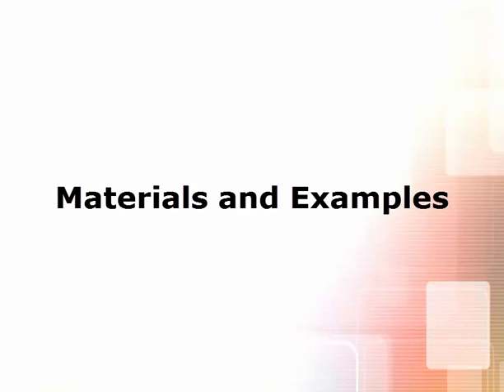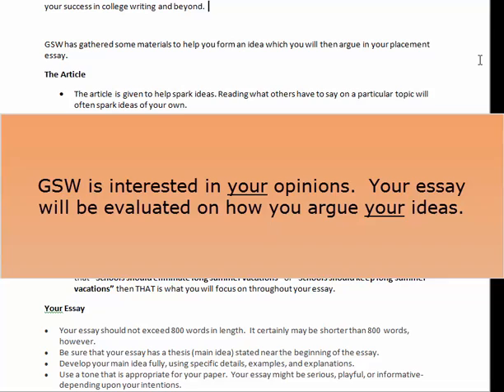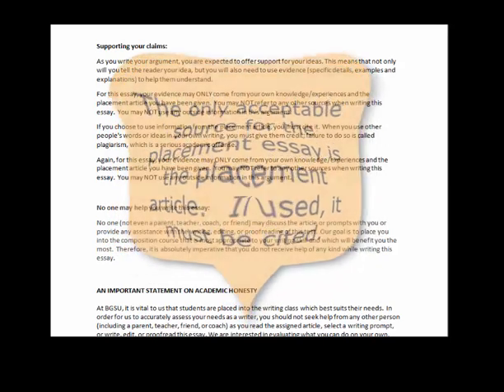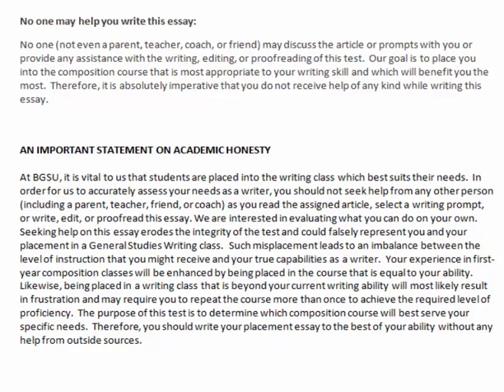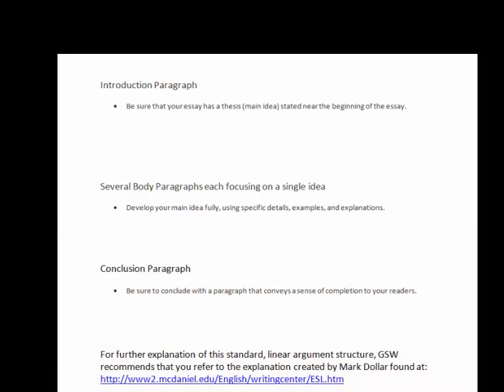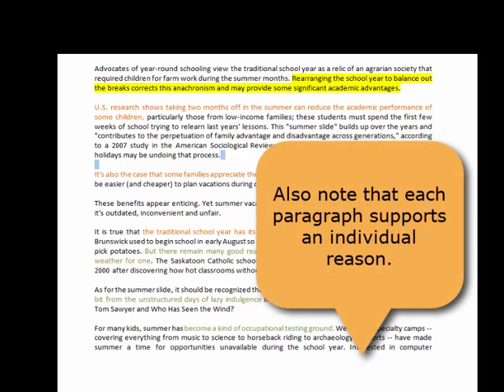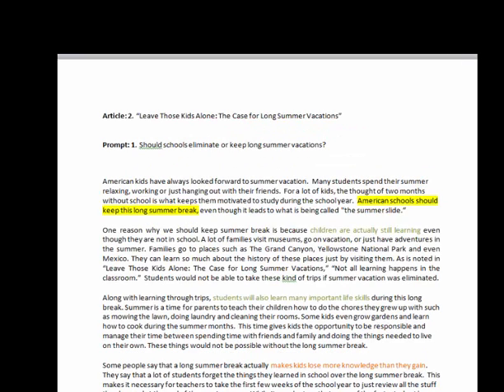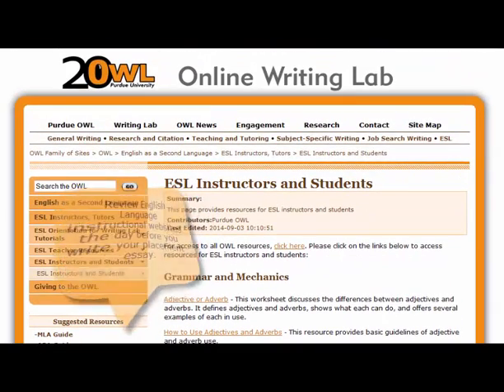Placement Essay Overview